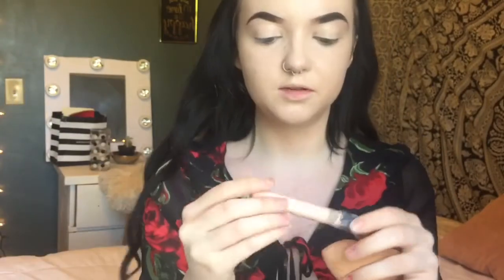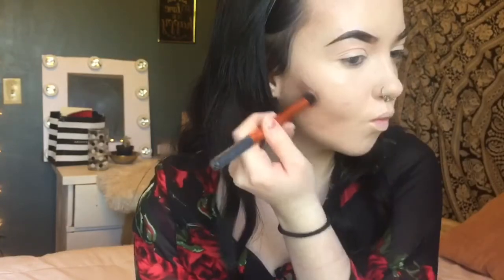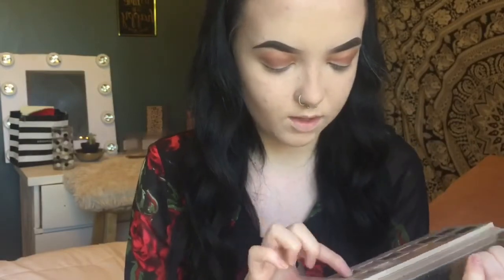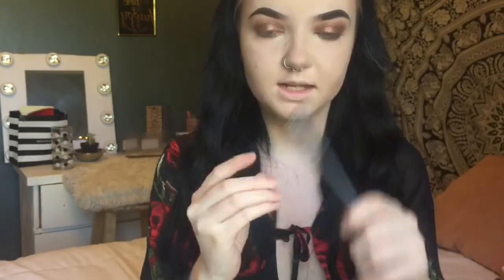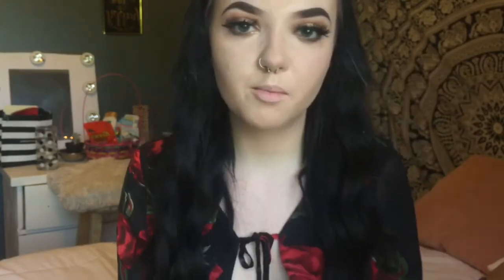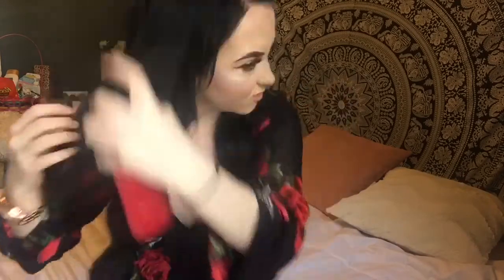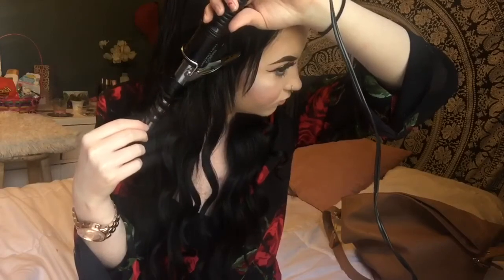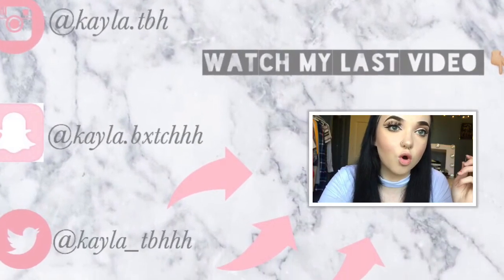GRWM : Easter | makeup , hair , & outfit!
Thankyou for watching ! ❤️ I hope you guys had a happy Easter 🐰

FAQ :
Where do you live ? Virginia